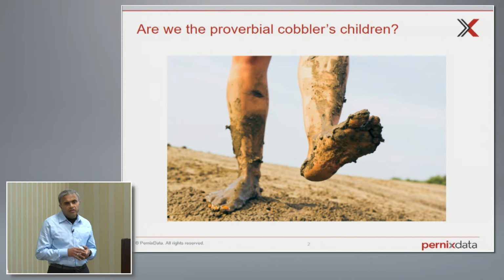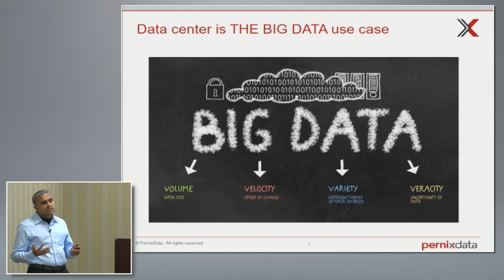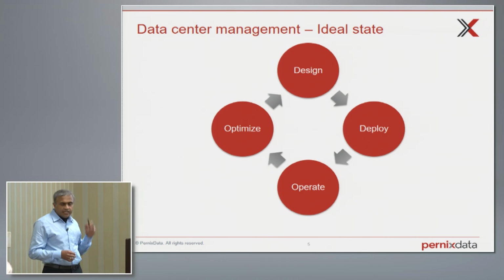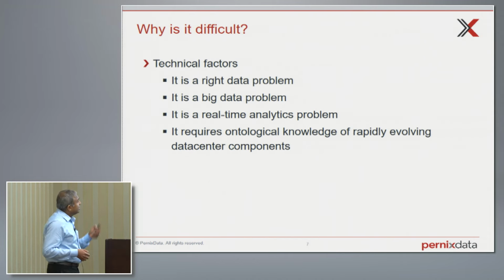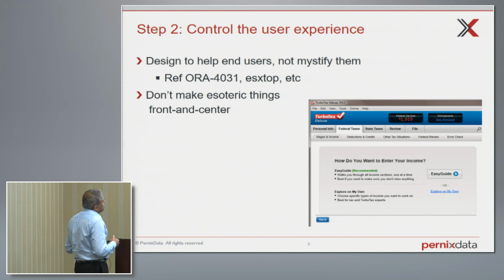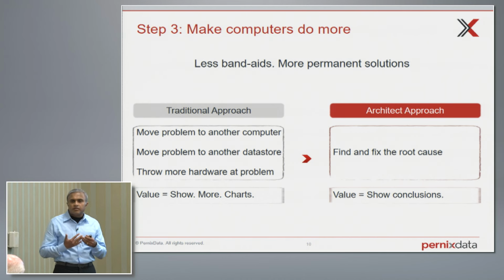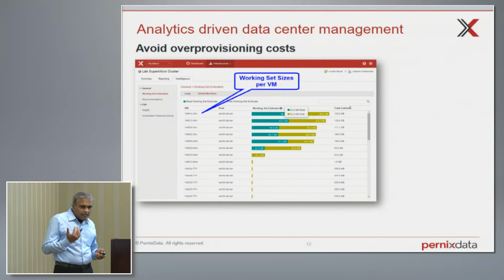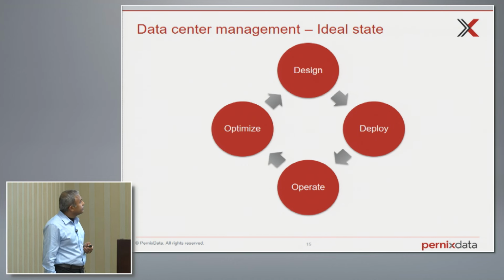PernixData (Bala Narasimhan): Infrastructure Analytics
IT departments are working tirelessly to have their infrastructure meet the demands of users implementing big data platforms. Yet, IT departments, like the cobbler's children, never get to use big data to solve their own problems. This is despite the fact that IT infrastructures worldwide have grown to such an enormous scale that the data (health, statistics, etc) coming out of network switches, virtual machines, storage systems, firewalls, etc, IS big data.

This talk will describe why IT infrastructure is the killer use case for big data and how best to implement big data for the needs of IT infrastructure. This will be followed by a description of use cases where these various kinds of analytics are most applicable and what it takes to build products that can satisfy these analytic requirements

Speaker: Bala Narasimham at TECHunplugged Austin 2016